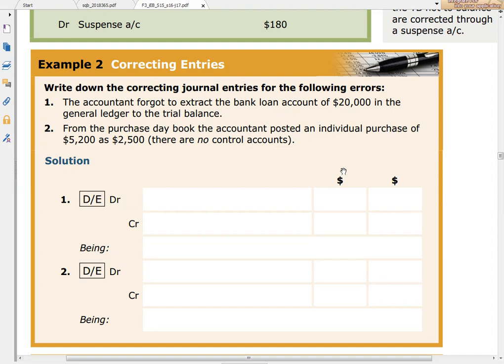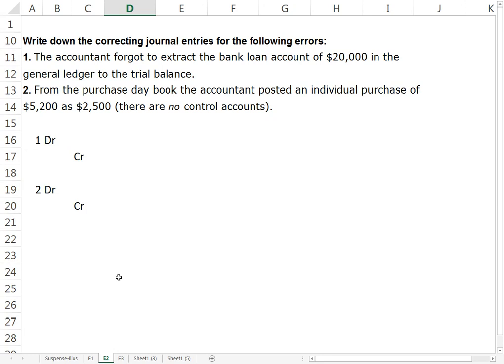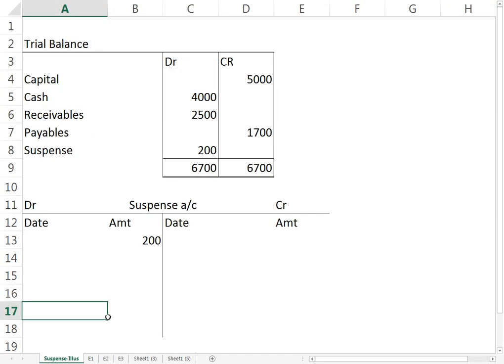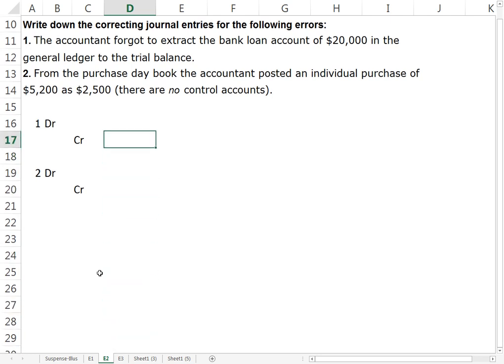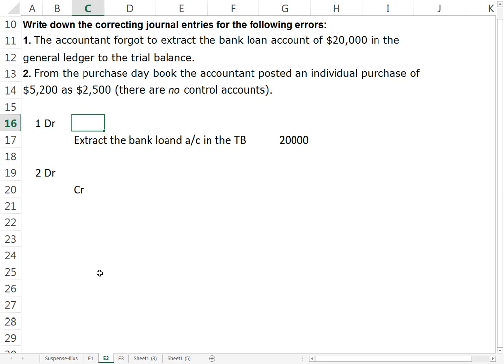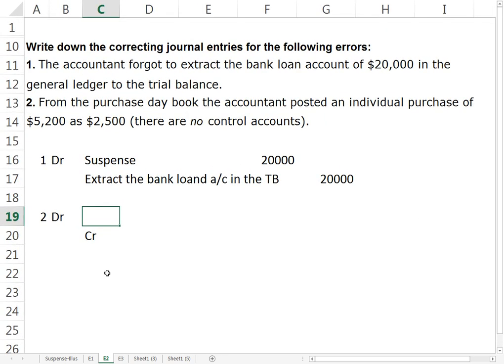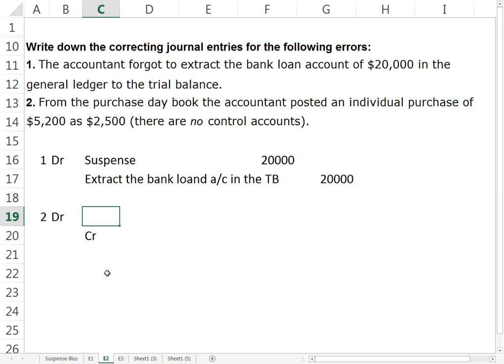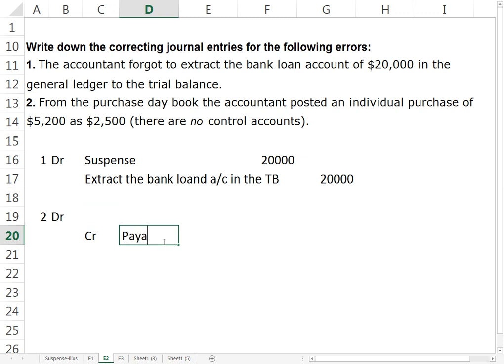Suspense Account Reconciliations (Part 2/3) Example 2